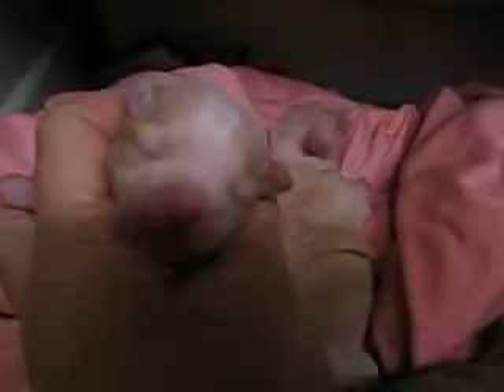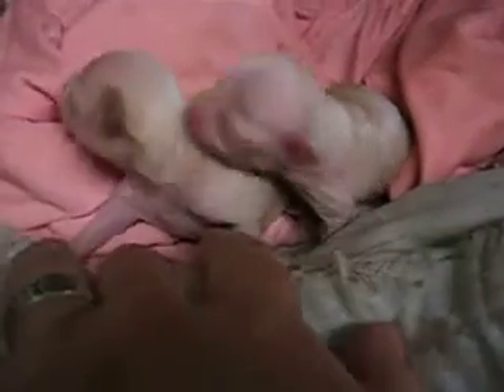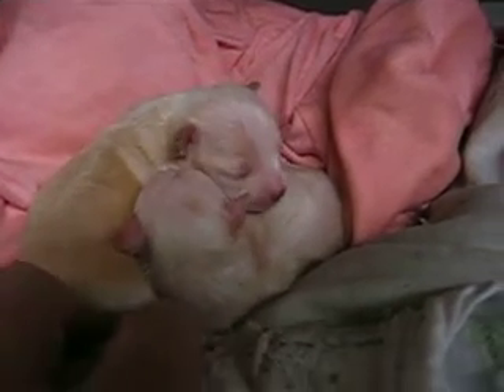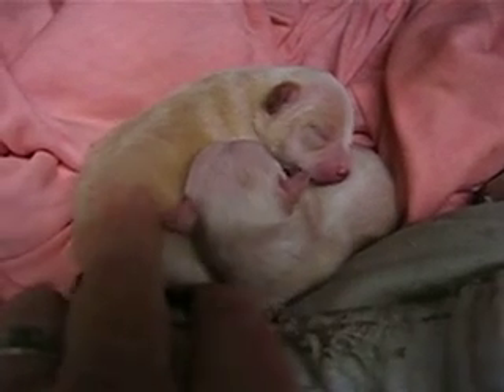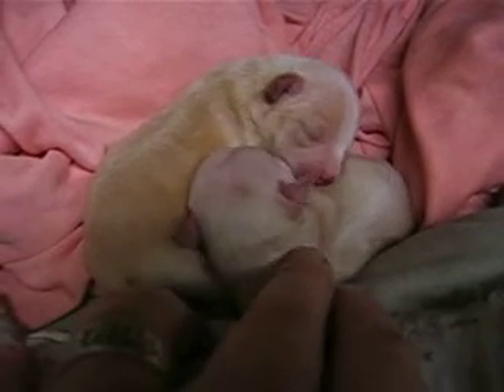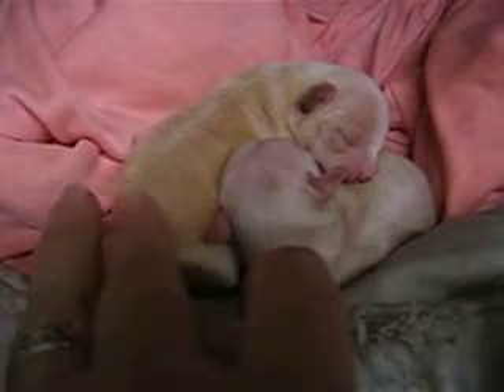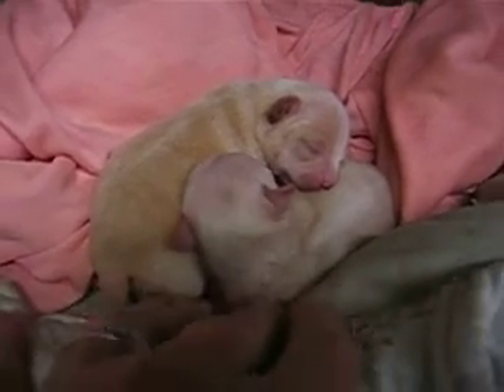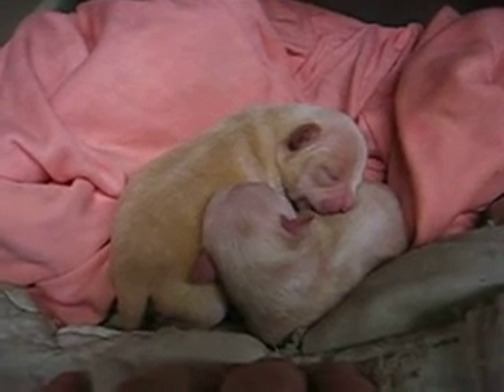LKLs October Gold Chihuahuas,Stars Litter Jan25.AVI